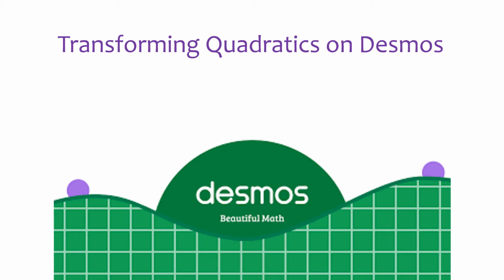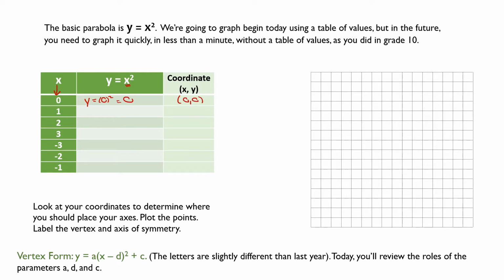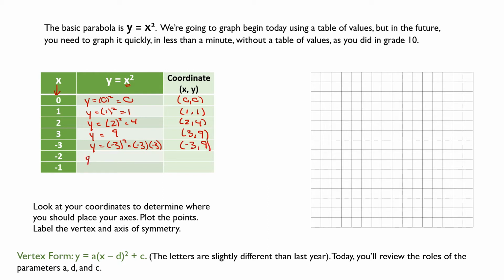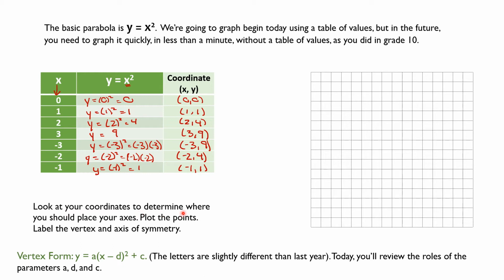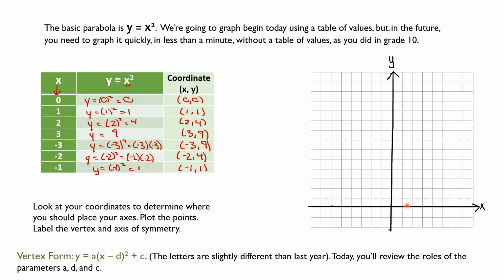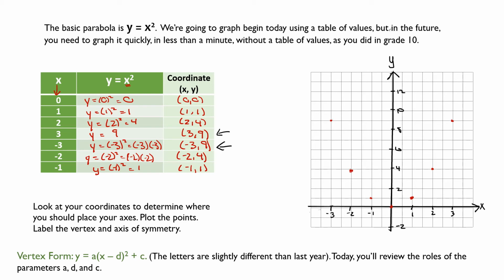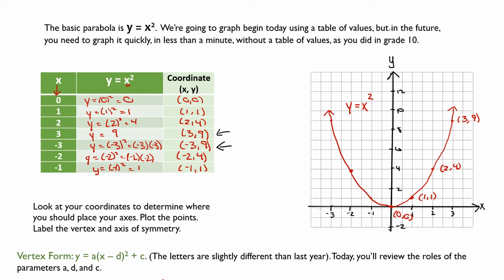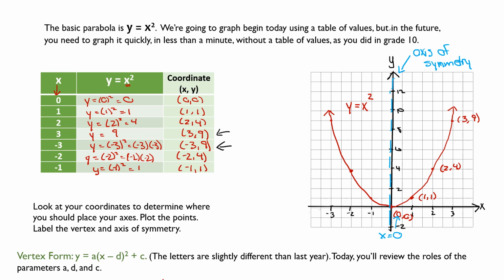Graphing Quadratics (MCR3U1)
A brief recap on graphing y = x^2